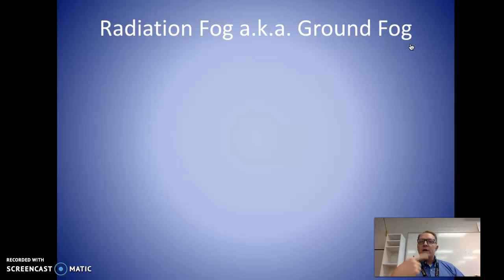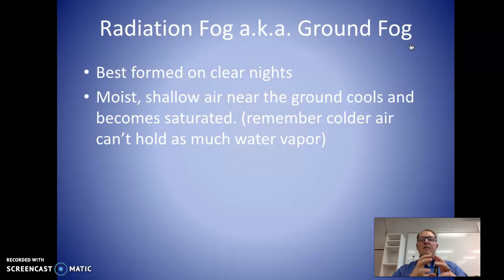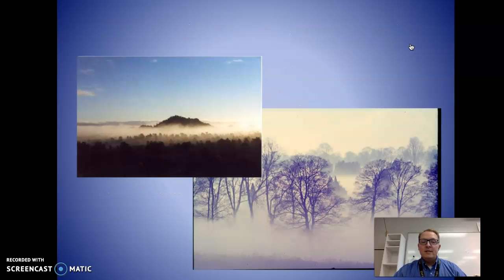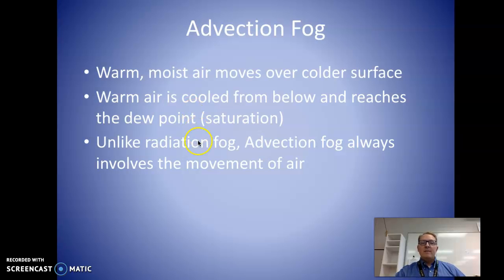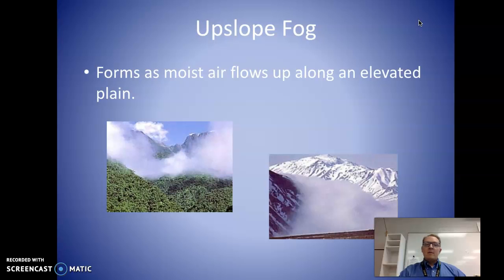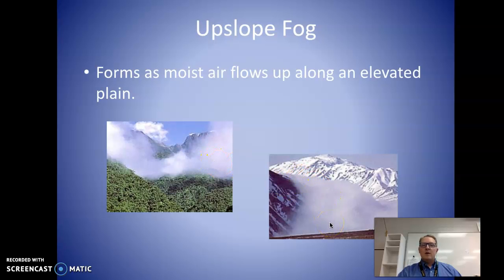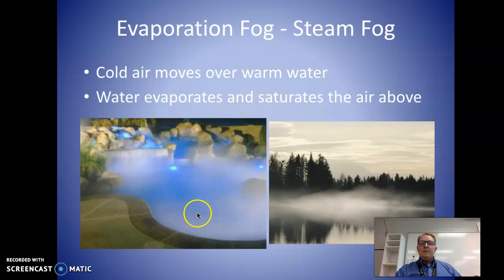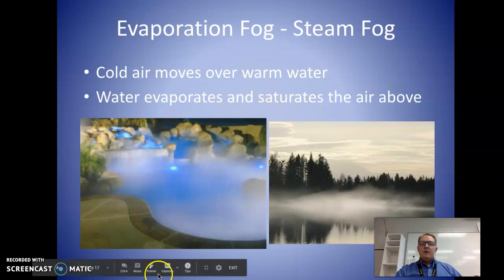Types of Fog